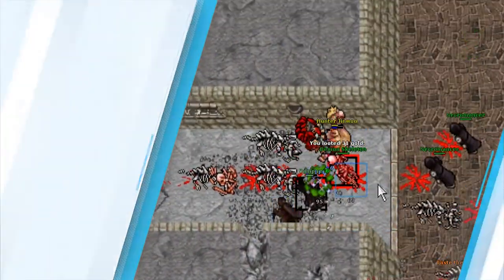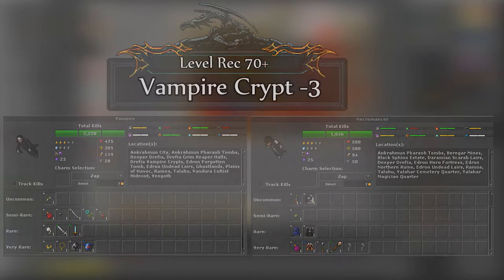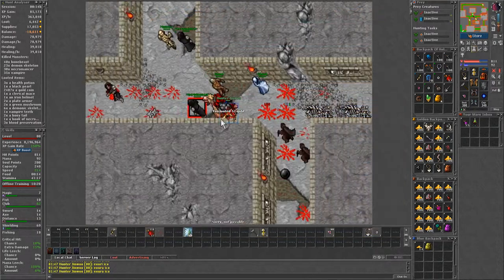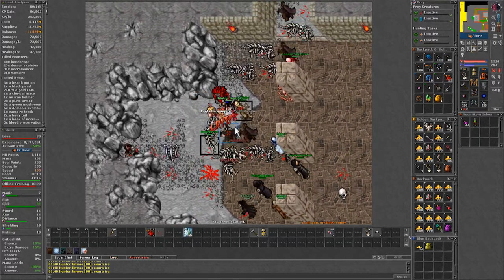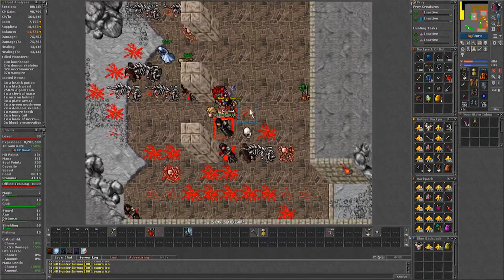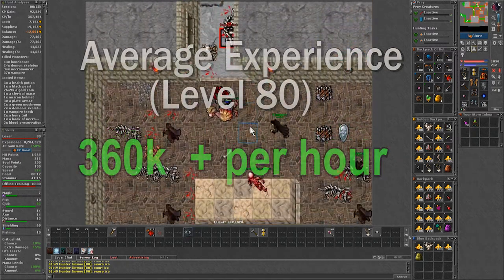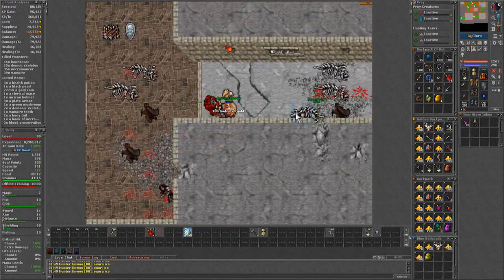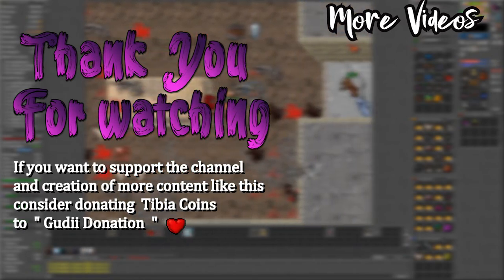Vampire Crypt -3 [Tibia Solo Knight 70+]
Often recommended for paladins and also mages but hardly mentioned for knights. Yet it can be a good spawn for eks too, Will cover your waste and profit a bit aswell as make some decent exp.